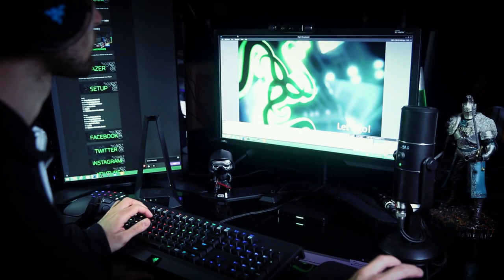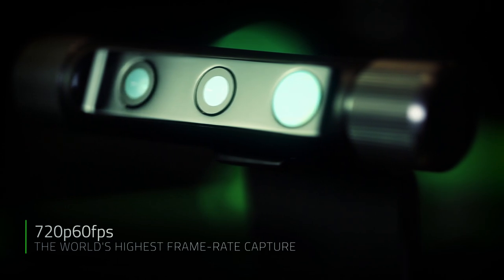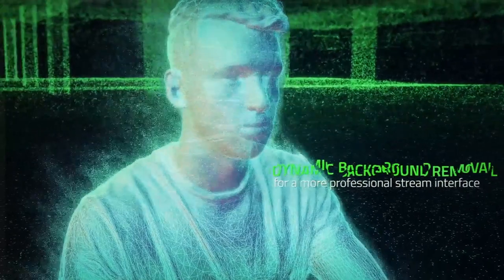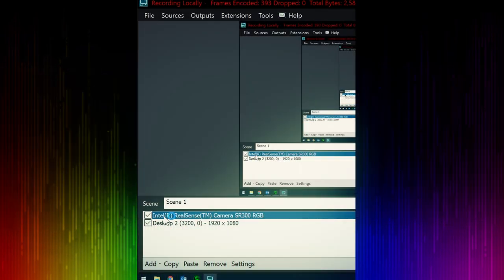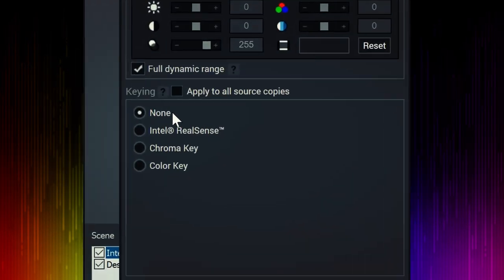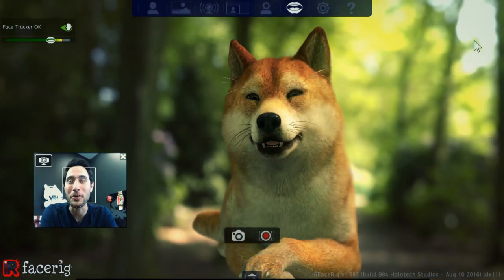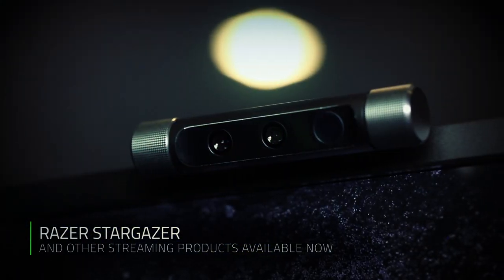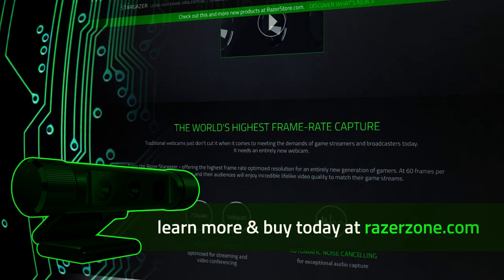Stargazer - The World's Most Advanced Webcam | Razer 101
Josh walks you through the features that make the Stargazer the world's most advanced webcam.